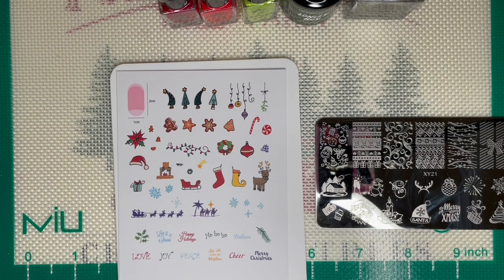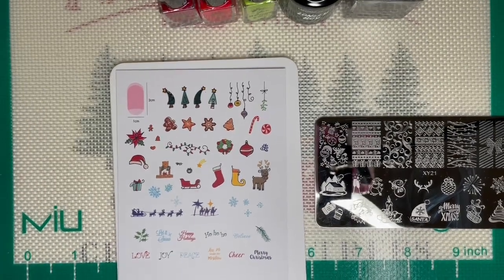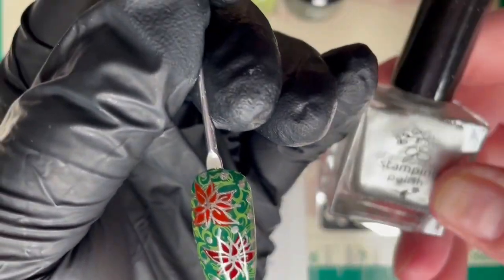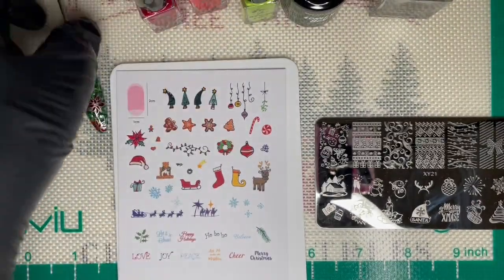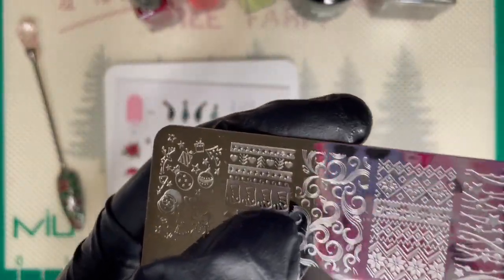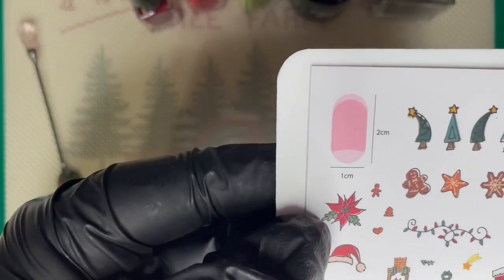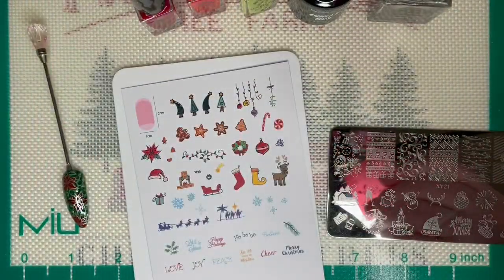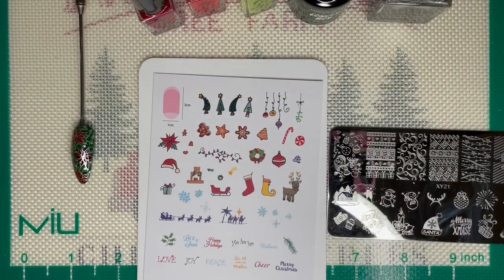Holly Jolly Nail Sister Advent Collab Day 1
Hello there! Welcome back and thank you for clicking on my video!
This is a special new Event to this Channel! It is thee Holly Jolly Sister Advent Calendar. I teamed up with 2 friends and fellow Nail Sisters
Jess with Jessica's Nail Studio@Jessicasnailstudio and Deb with Nails By Deb @queennyrican
This is Day 1. I hope you enjoy this design!

It would be greatly appreciated as I grow my tiny wee channel!!

Hope you have a great day and see you in my next video!!!

TikTok ~ @polishciousnails

To Film I use my iPhone 12
To Edit I use iMovie
For Flyers, Thumbnails etc I use Canva(free one) & Paint 3D (Background Removal)